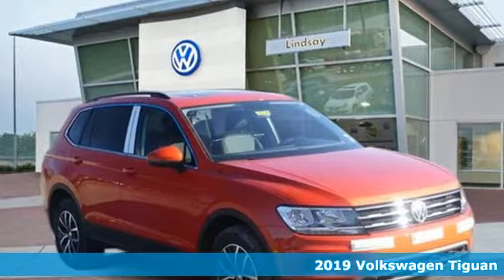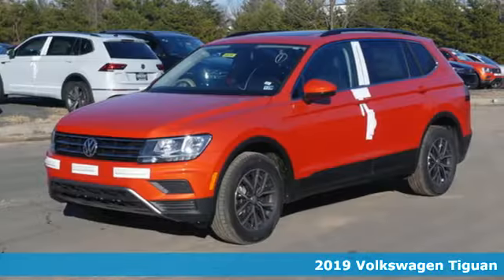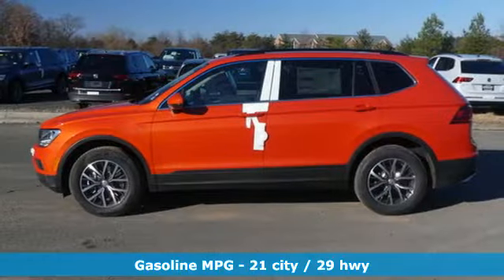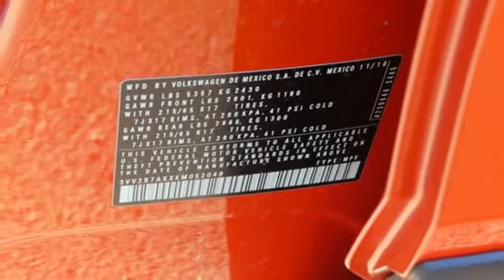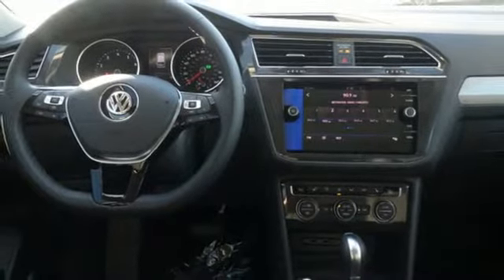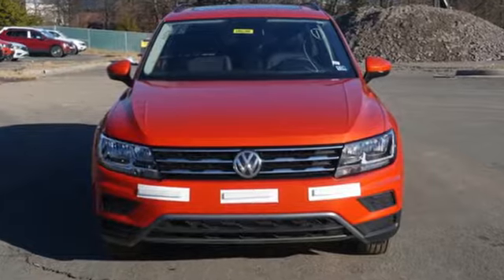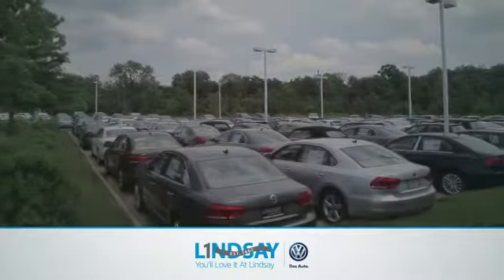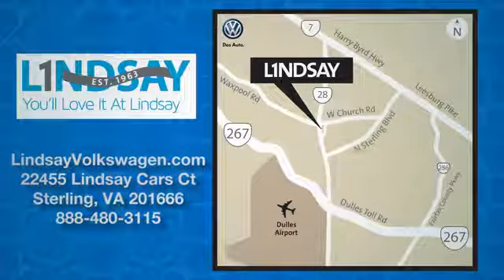New 2019 Volkswagen Tiguan Sterling Chantilly, VA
Year: 2019
Make: Volkswagen
Model: Tiguan
Trim: 2.0T SE 4MOTION 2019 VOLKSWAGEN TIGUAN 2.0T SE (A8
Engine: 121 L 4 Cyl. Cyl.
Transmission: 8 Speed Automatic
Color: HABANERO
Interior: TITAN BLACK
Stock #: V802392
VIN: 3VV2B7AXXKM052048
Habanero 2019 Volkswagen Tiguan 2.0T SE 4Motion AWD 8-Speed Automatic with Tiptronic 2.0L TSI DOHC AWD. 21/29 City/Highway MPG

Address:
22455 Cedar Green Road